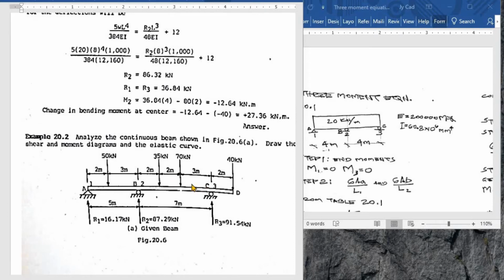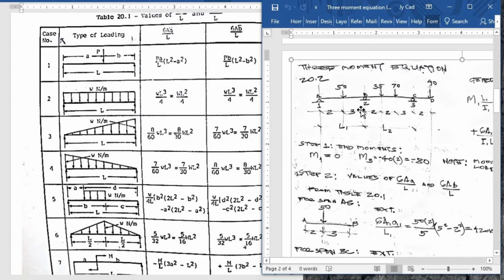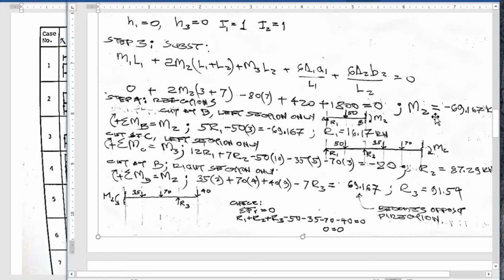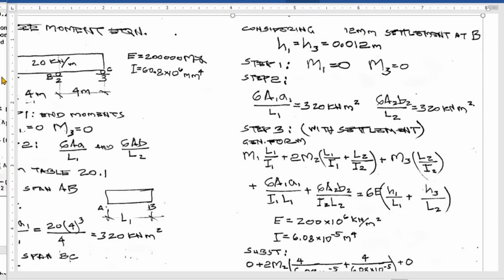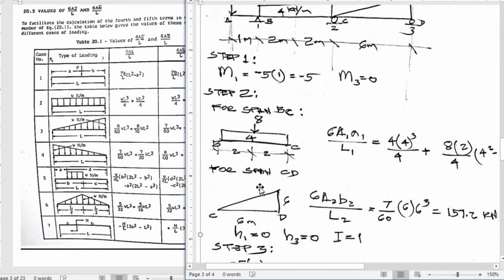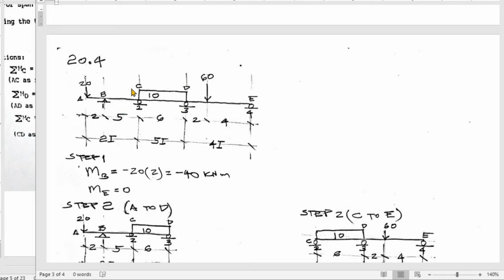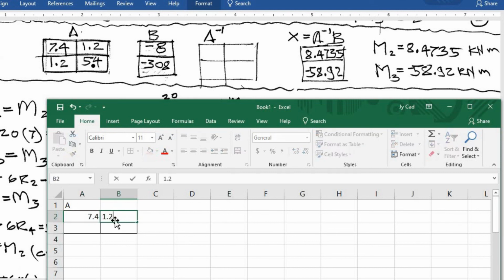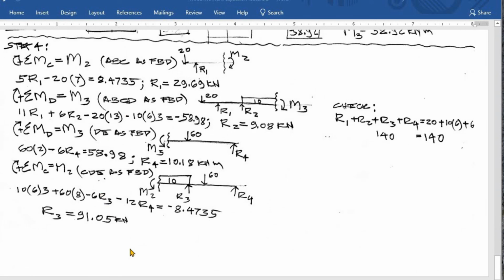Three Moment Equation